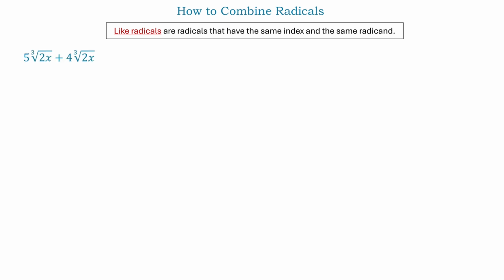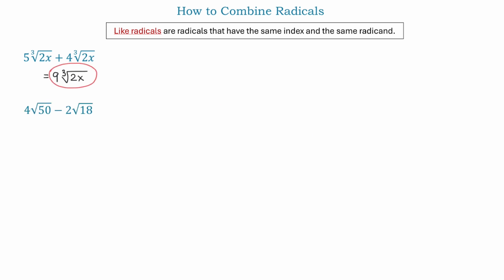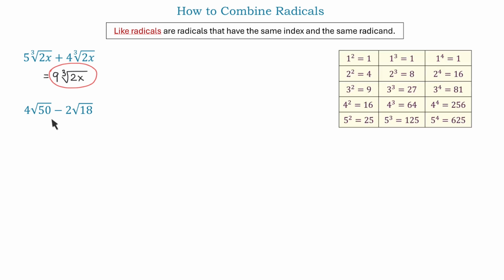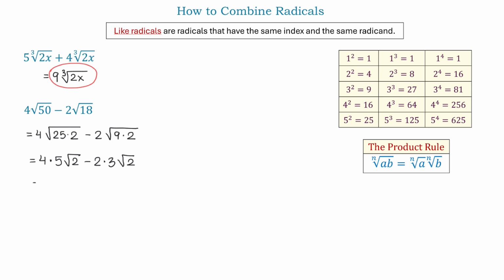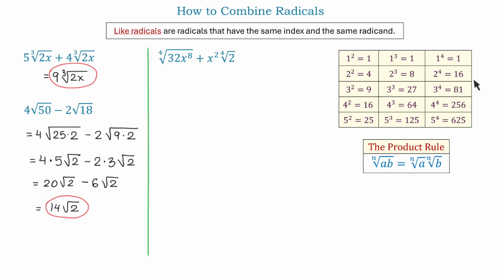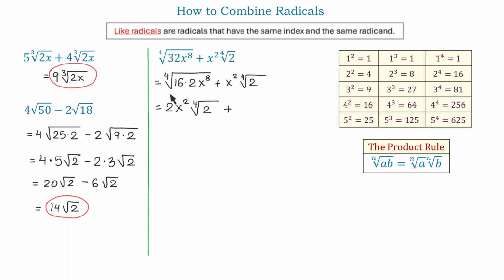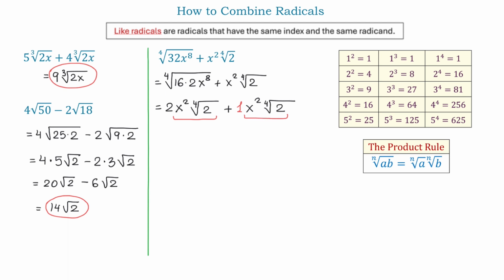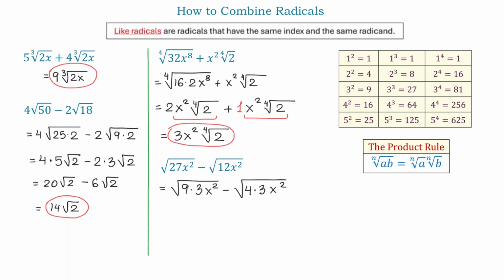How to Add or Subtract Radicals - Like Radicals.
This video explains how to add or subtract like radicals, similarities between like terms and like radicals. It also explains how to simplify radicals involving numbers and variables.

Perfect for students just starting with square roots, or anyone needing a quick refresher, this tutorial will build your confidence in math. We'll walk through a few of examples to make sure you grasp the concepts with ease.